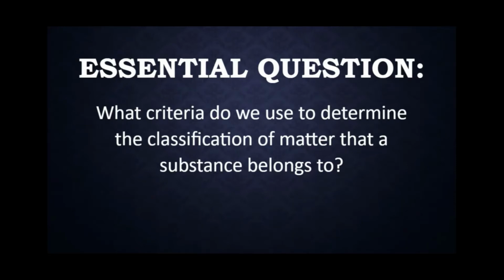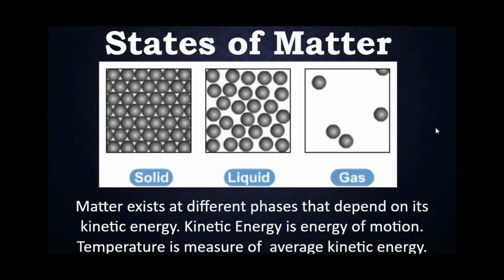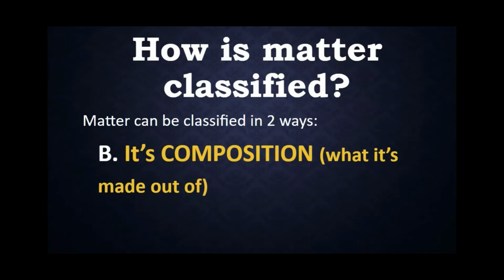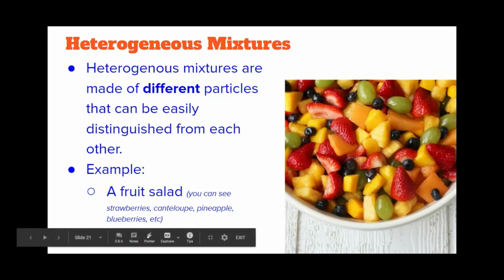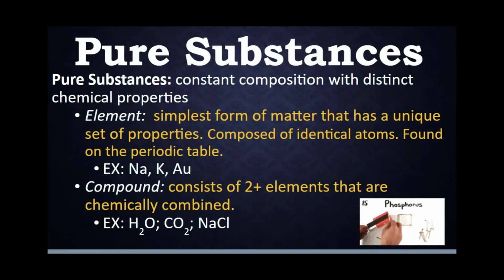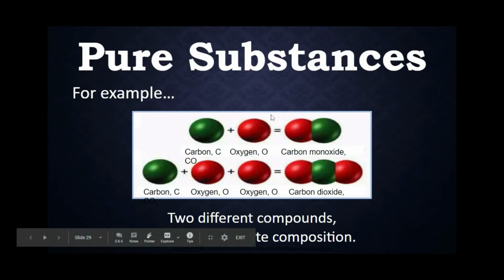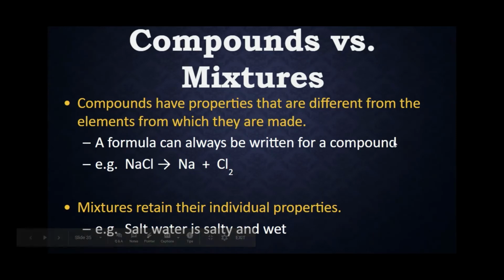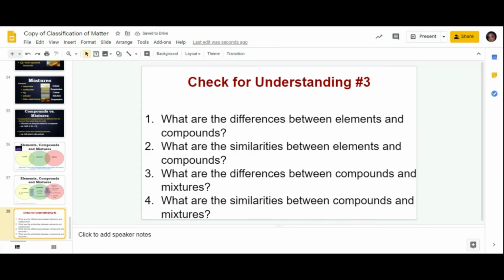Classification of Matter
Discussing the phases of matter and the ways in which we classify them!